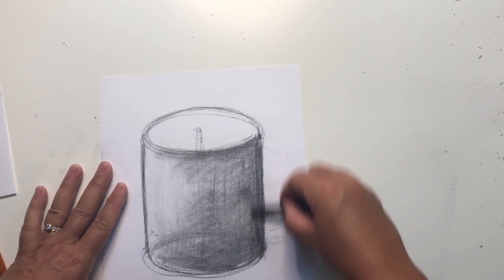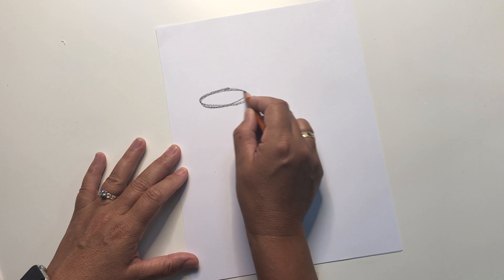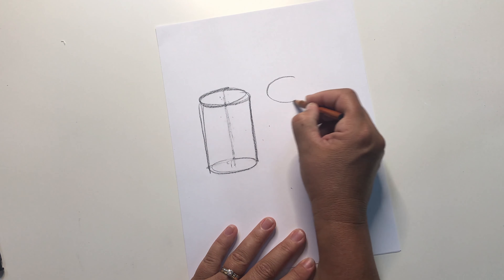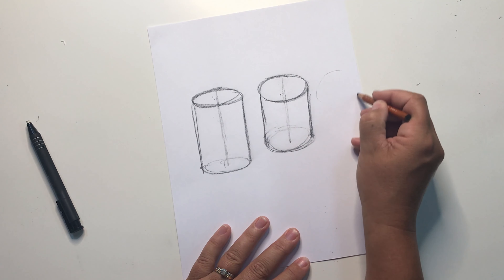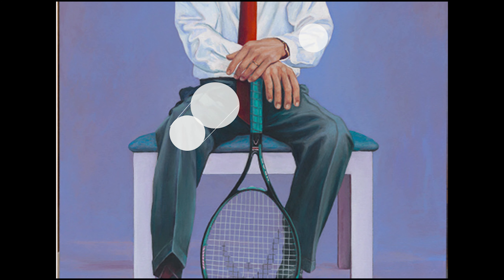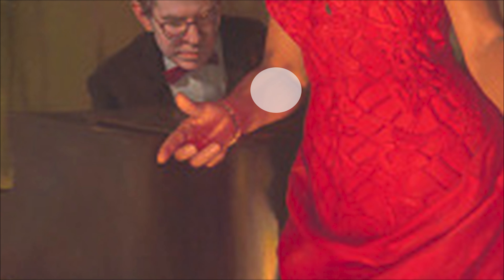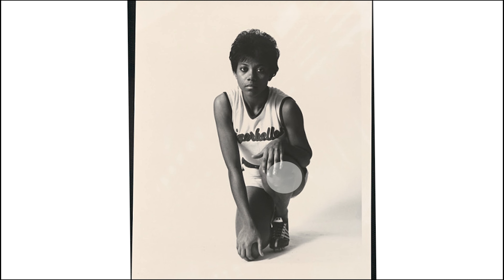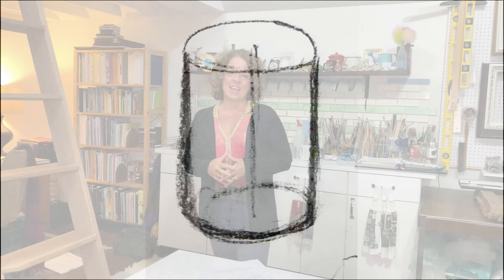Drawn to Figures: Foreshortening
Learn how to depict the human body and produce the illusion of extension in space.